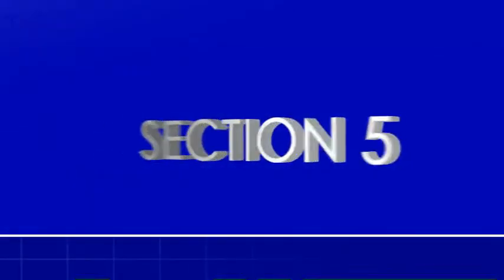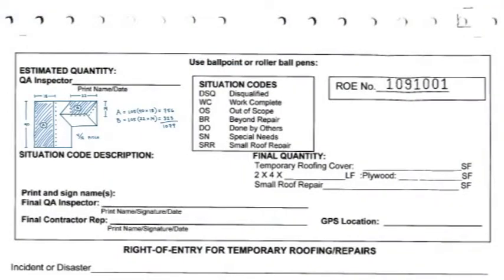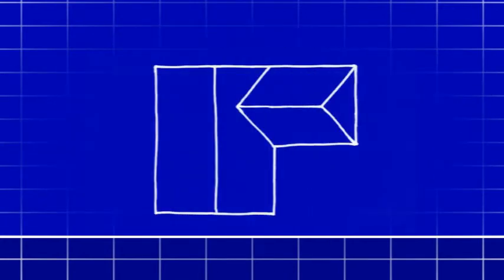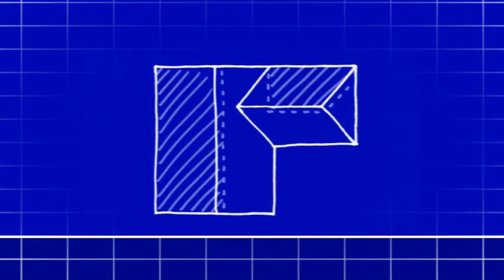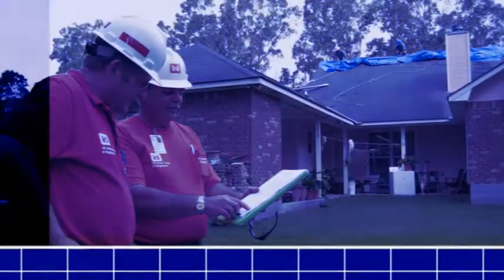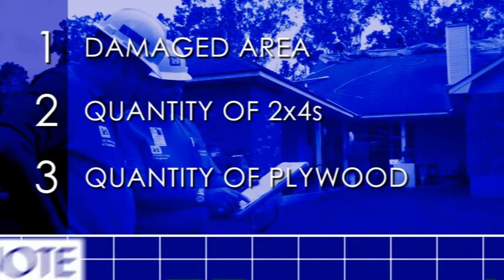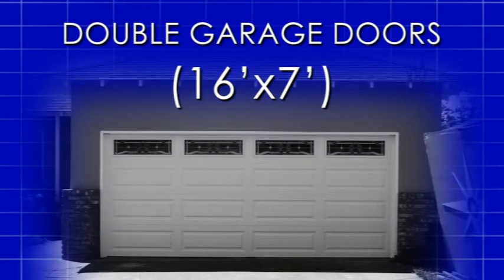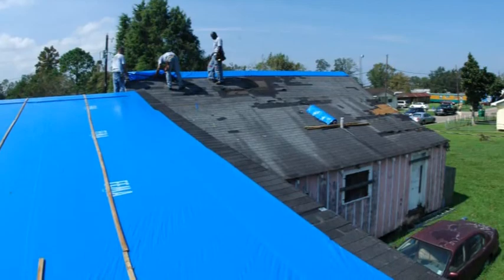Temporary Roofing QA Instruction: Section 5 - How to Assess a Structure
Overview of how to assess a structure for the temporary roofing program, including how to draw the sketch that will be used and how to calculate the area of coverage.